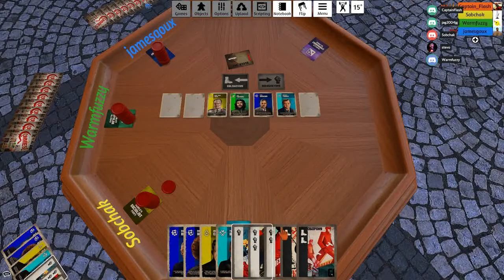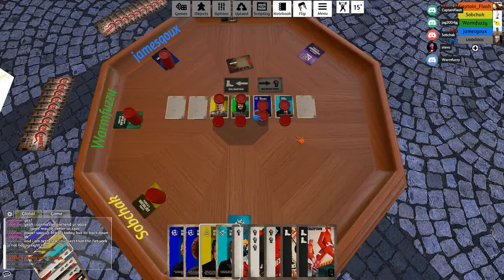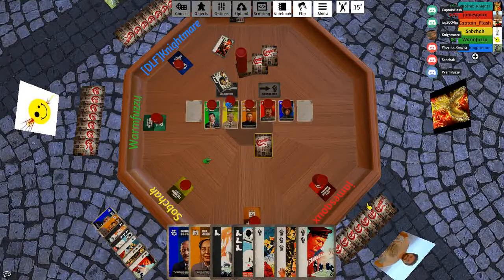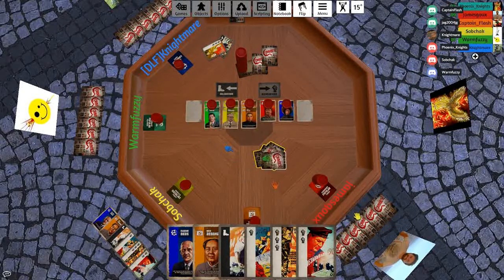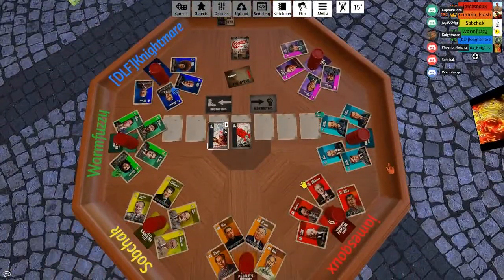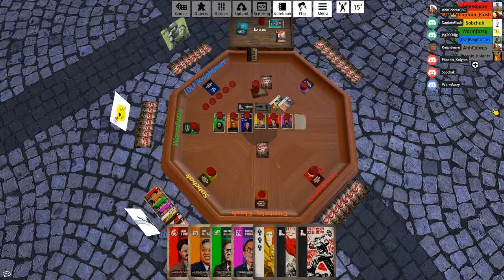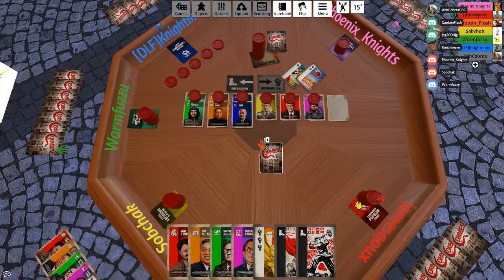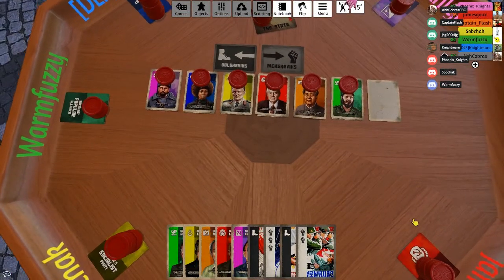Intro to Commies! Live Stream from Dec 5, 2017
In our first live stream we use Tabletop Simulator to go over the basics of how to play Commies!, and then we play a 5-player and a 6-player game. 100% comrade enjoyment!

5:04 5-player game begins
50:33 6-player game begins